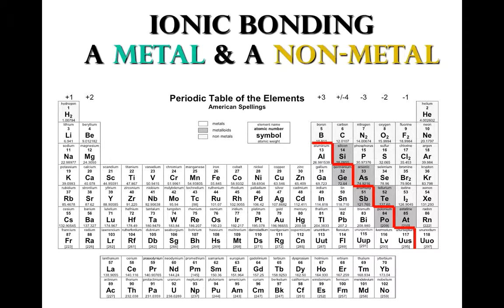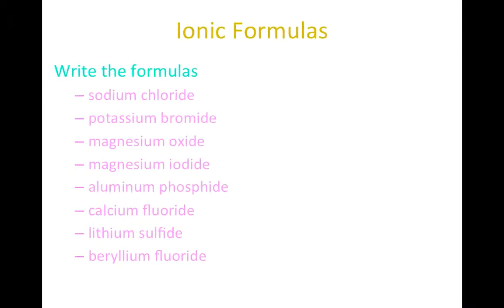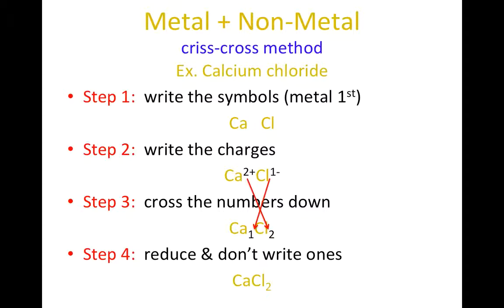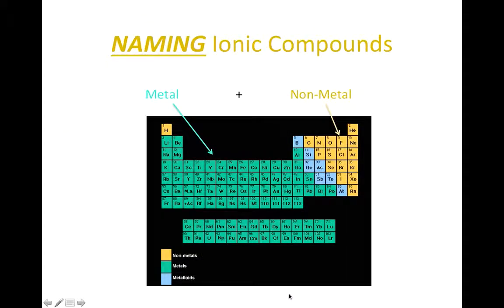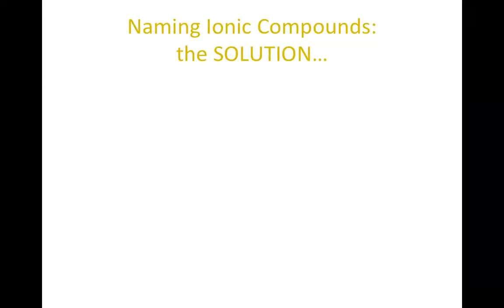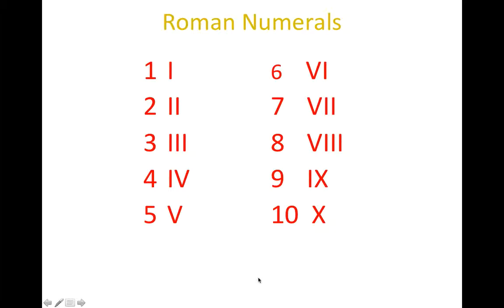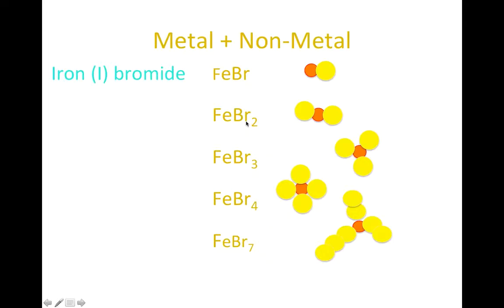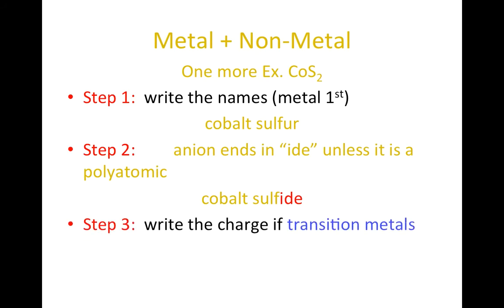ionic notes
Mr. Snyder shows you the systematic way to write ionic formulas or ionic names.